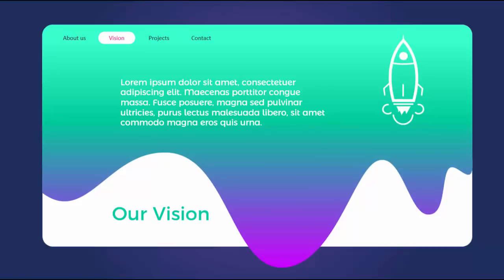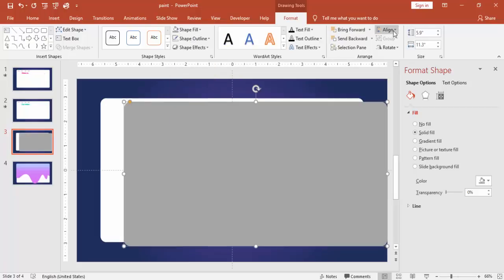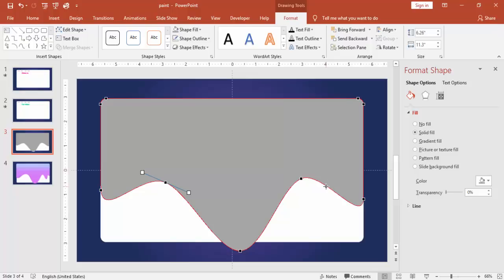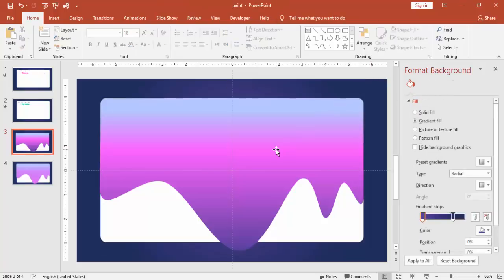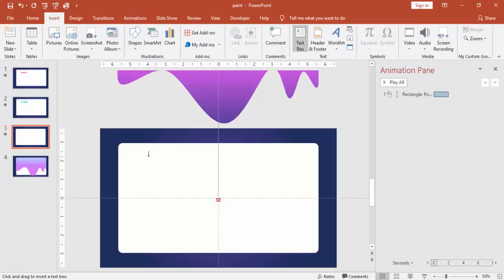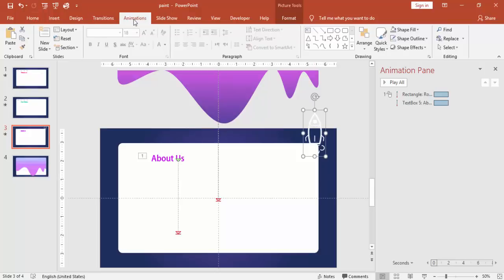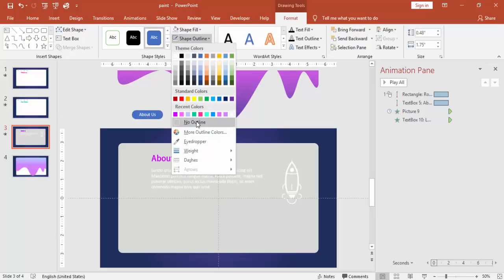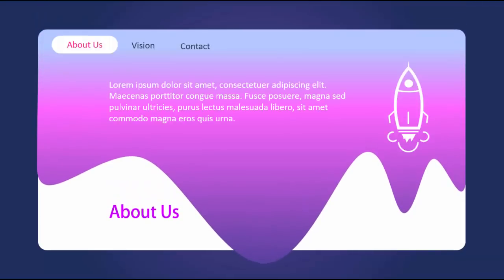Animated PowerPoint Slide Design tutorial/Website design in PowerPoint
This is not a regular PowerPoint tutorial actually this slide resembles Website design. I have created this design after a lot of thinking and hope this will exceed your expectation.

Please let me know your valuable feedback on this and if you found any issues with this design or my explanation then please let me know. Your support will be highly appreciated.

Modern designs
Creative templates
Easy Editing
Business Slides
Corporate Slides
PowerPoint diagrams
Professional designs
PowerPoint infographics
Popular slides